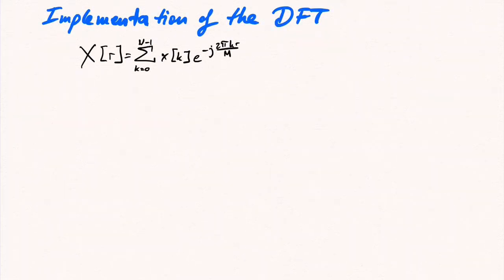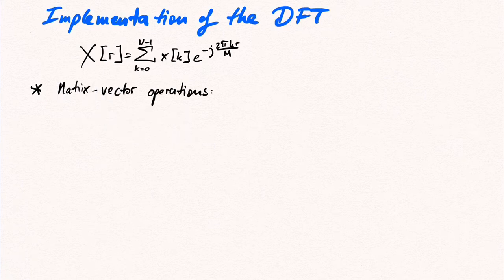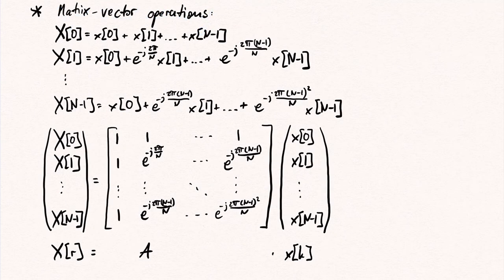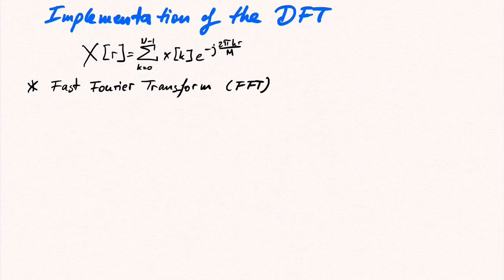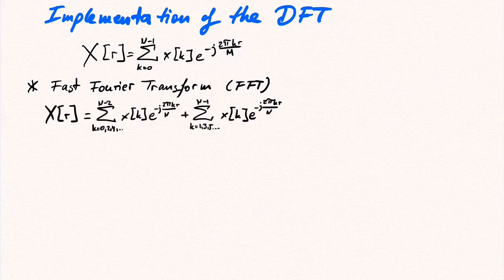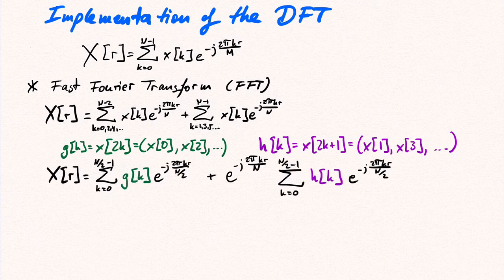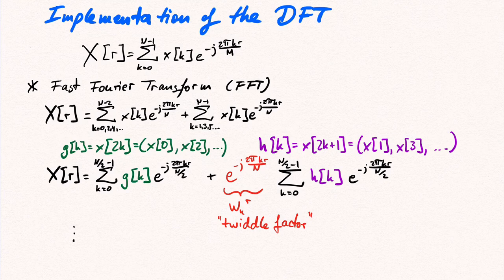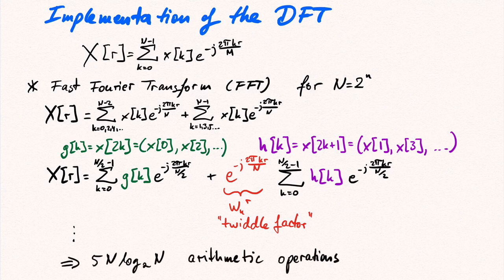12.5 implementation of the DFT